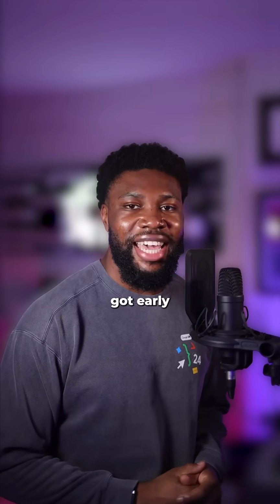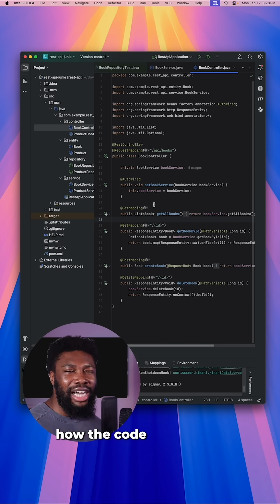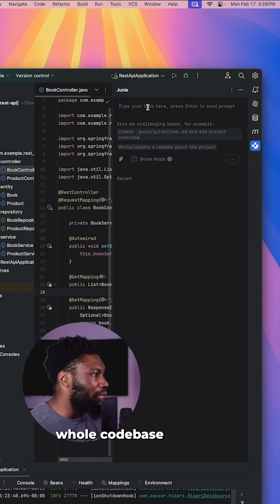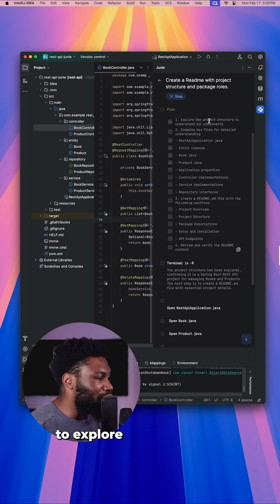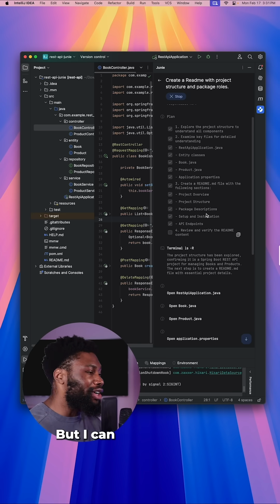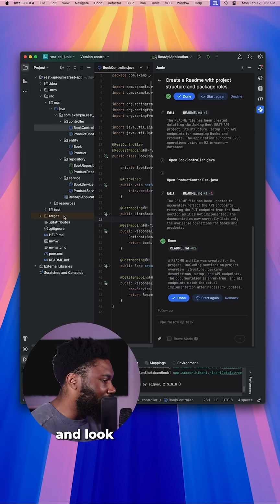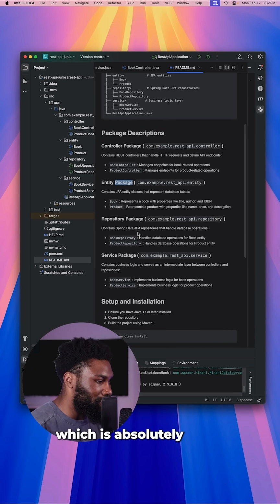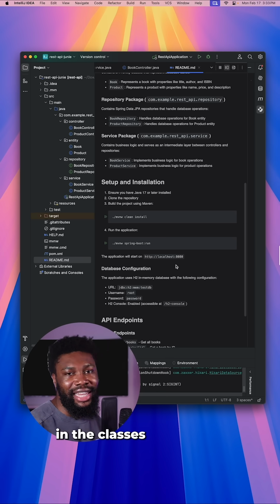AI-Powered Codebase Documentation with Junie by JetBrains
Navigating a new codebase without documentation can be frustrating — Junie, the AI coding agent from JetBrains, addresses it head-on. It analyzes the project and generates structured, comprehensive documentation in seconds, accelerating onboarding and reducing ramp-up time.